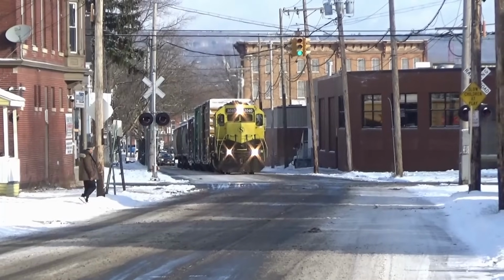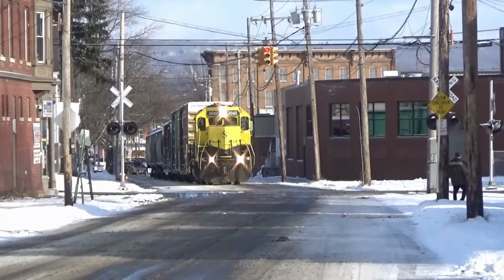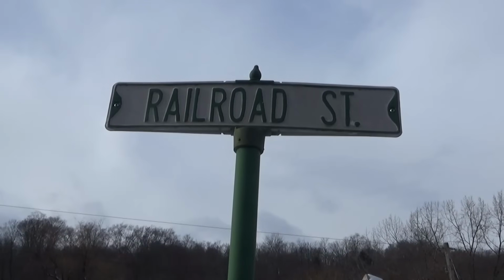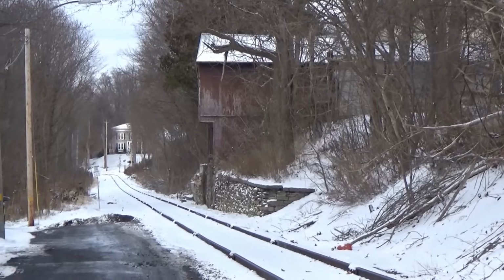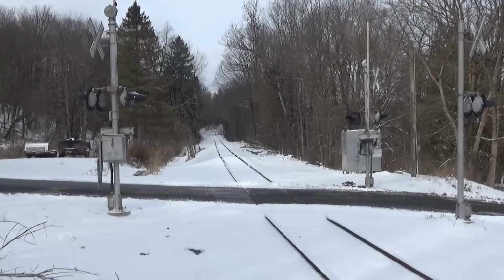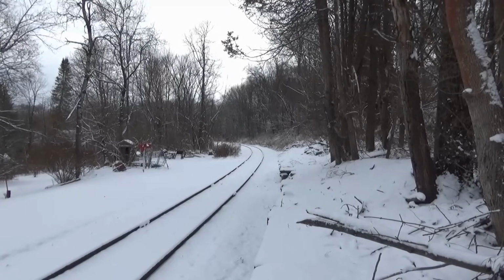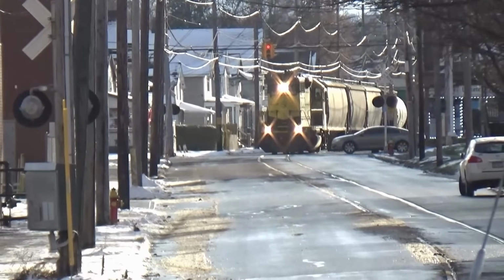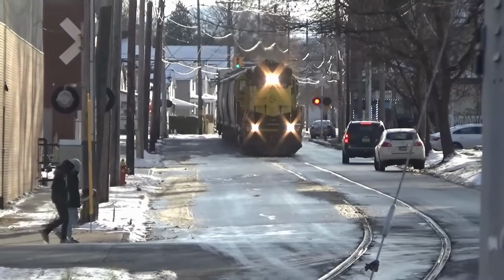"Full Stop (And Long Horn Blast) On Schuyler Street!" NYSW Utica NY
NYS&W trainmen need to be alert on Utica NY's Schuyler Street for road traffic, autos parked too close to the tracks and pedestrians. They also have to keep a keen eye out to ensure that crossing flashing signals are working. If not, they have to stop and either wait for the signals to come on or flag the crossing.

This is what happened on the Nov 29, 2023 as the engineer stopped his train just before the intersection of Court & Schuyler Streets. Eventually, the crossing signal came on and the train proceeded, with the hogger sounding an especially long final warning blast of the horn.

This video captures that event and follows the train a bit up Schuyler St, along Utica's Arterial (NYS Routes 5, 8 & 12), passing the Upper Main Street Clayville crossing, scooting by Summit Rd, Cassville and then at Paris Station.

The video concludes with the train heading north on Schuyler at the end of the workday. Another "stop, wait & proceed" situation is captured in this segment as well.